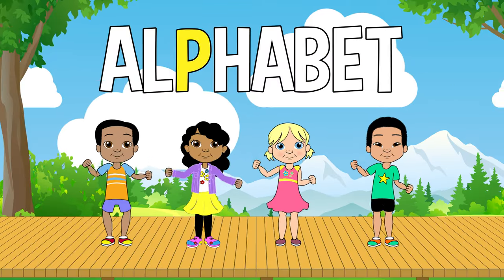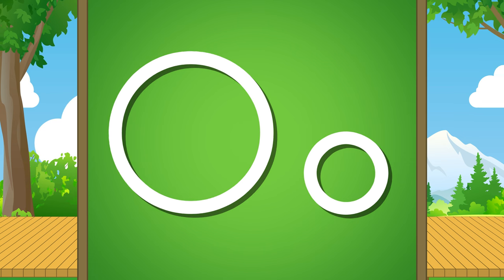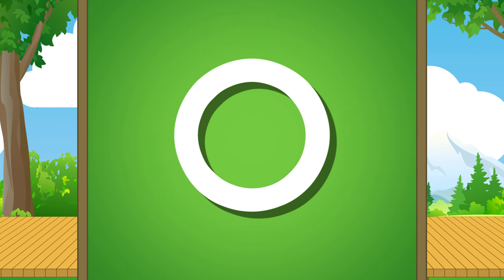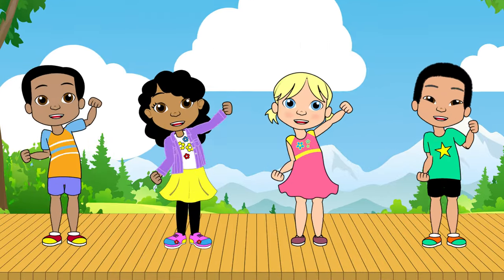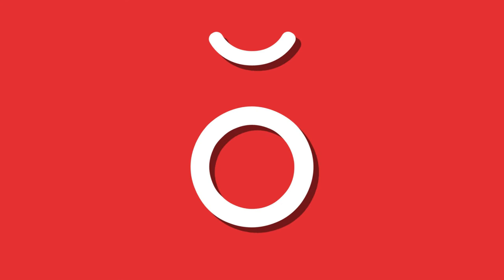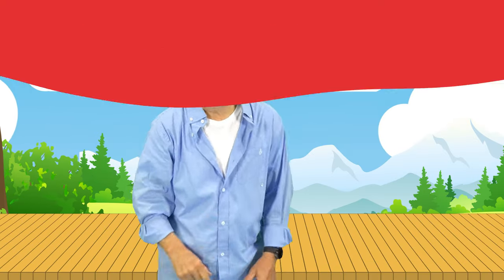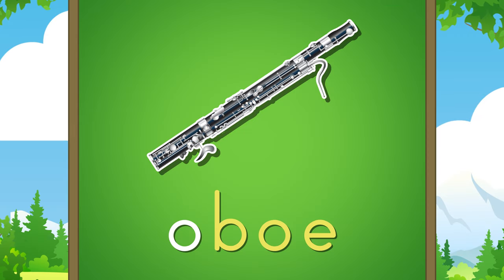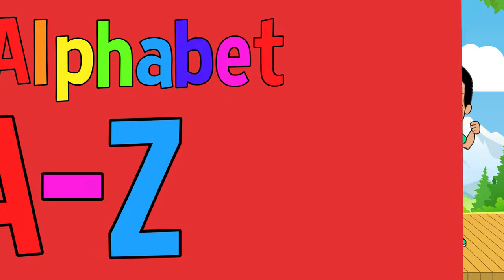The Letter O | Alphabet A-Z | Jack Hartmann Alphabet Songs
This Jack Hartmann's Alphabet A-Z series for the letter O o. Learn  about the Letter O.
Learn that O is a vowel in the alphabet. Learn to recognize the upper and lowercase letter O, how to write the letter O and the short and long vowel sounds that letter O makes.  This series incorporates the modalities of visual, auditory and kinesthetic learning while teaching about each letter. This song engages students to be active learners while learning about each letter to build body and brain connections.  Learn how to form the upper and lowercase O with Jack Hartmann's catchy rhymes. These rhymes are a wonderful mnemonic way to remember letter formation.  Learn the long O sound and  words that begin with the long O sound and words that have the medial long o sound. Learn the short o sound and words that begin with the short o sound and have the medial short o sound.  Let's Learn From A to Z  starting with the letter O o. Let's Learn from a z with Jack Hartmann's alphabet song for O o. Learn the letter sounds for the short and long vowel sounds for O o. ABC song.

A L P H A B E T
The alphabet, the alphabet will help me write and read
The alphabet, the alphabet let's learn from A to Z
Learn the letter names, letter sounds, how to write them down
Hear the letters used in words as consonants and vowels
This is letter O o and it looks like this
Letter O o is a vowel in the alphabet
This is an uppercase O look and see
Write an uppercase O in the air like me
Start near the top, a little way down
Curve it, curve it all the way around
This is a lowercase o look and see
Write a lowercase o in the air like me
Start near the middle, a little way down
ALPHABET
Listen right now, letter O o makes the sound
I say the short a sound /ŏ/  /ŏ/  /ŏ/  /ŏ/
Now you say the short o sound /ŏ/  /ŏ/  /ŏ/  /ŏ/
At the beginning of these words listen for the short o sound  /ŏ/
/ŏ/ otter
/ŏ/  ostrich
/ŏ/  octopus
/ŏ/ ox
In the middle of these words listen for the short o sound /ŏ/
/ŏ/ stop
/ŏ/ top
/ŏ/  mop
/ŏ/  frog
I say the long o sound /ō/  /ō/  /ō/  /ō/
Now you say the long o sound /ō/  /ō/  /ō/  /ō/
At the beginning of these words listen for the long o sound  /ō/
/ō/ ocean
/ō/ oatmeal
/ō/ oval
/ō/ oboe
In the middle of these words listen for the long o sound /ō/
/ō/  row
/ō/ snow
/ō/ cold
/ō/ rose
ALPHABET